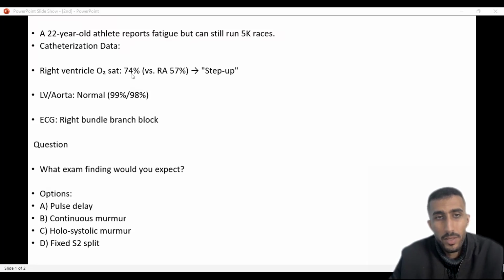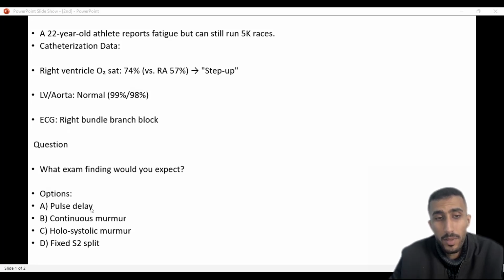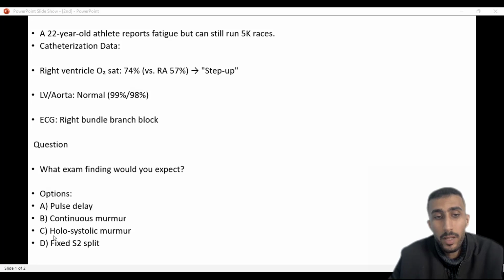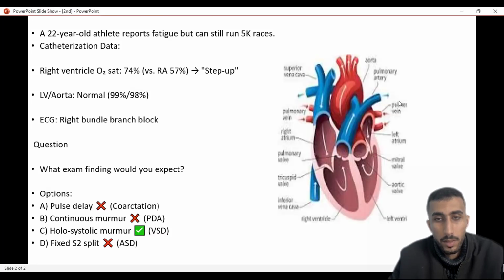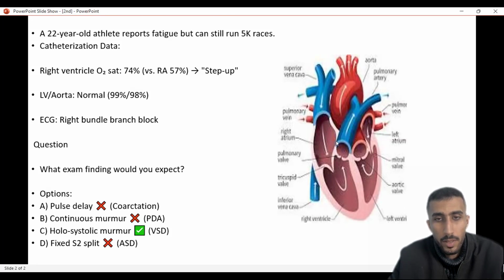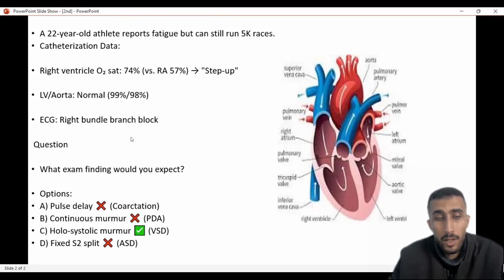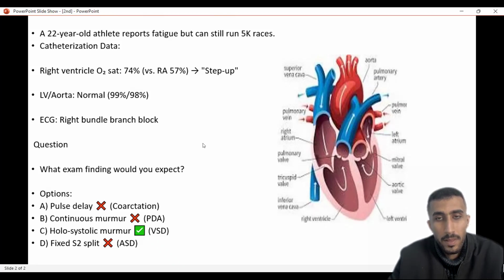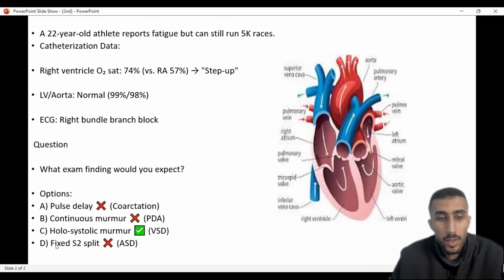High-Yield USMLE Cardiology Questions: Quick Insights in less than 5 Minutes (Episode 1)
🚨 Unlock Your Success in Cardiology! 🚨
Welcome to the first video in our High-Yield USMLE Cardiology Series! In this episode, we dive deep into essential cardiology questions that are frequently tested on the USMLE.